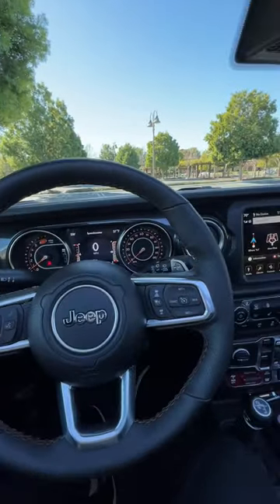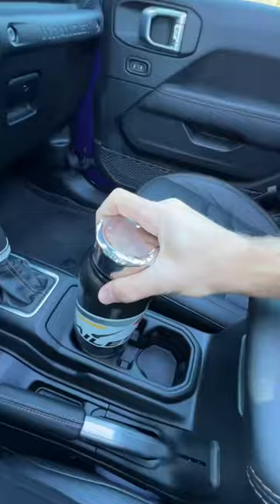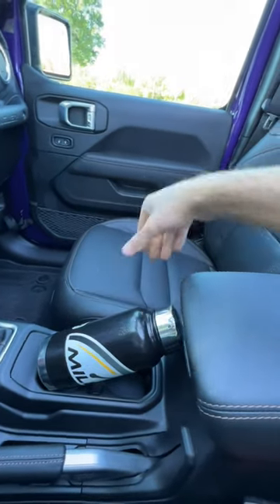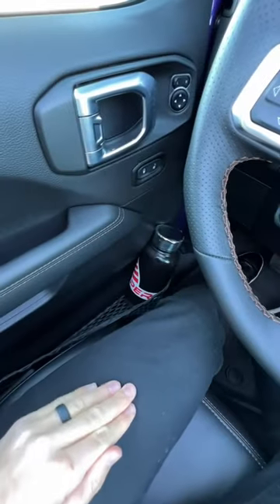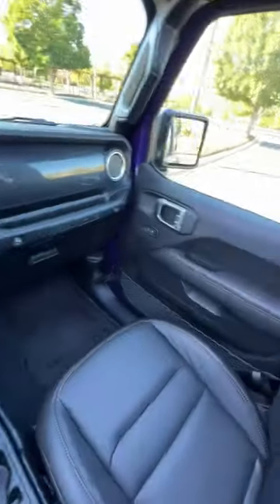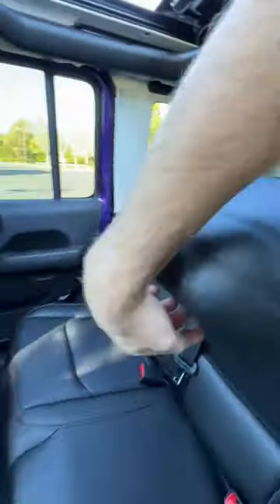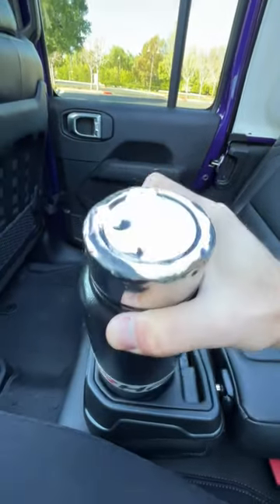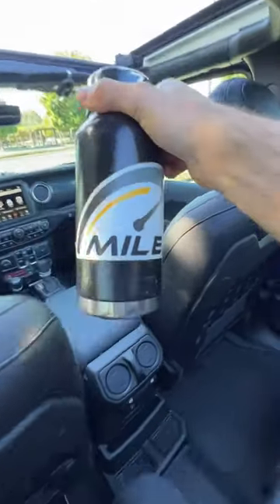2023 Jeep Wrangler Rubicon 392 Big Bottle Test